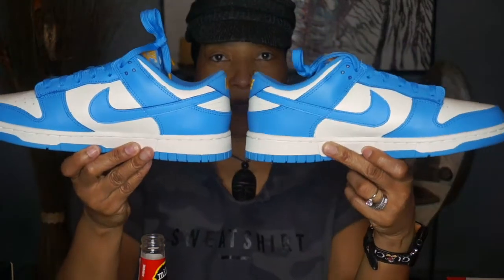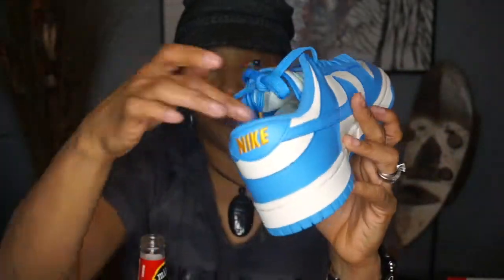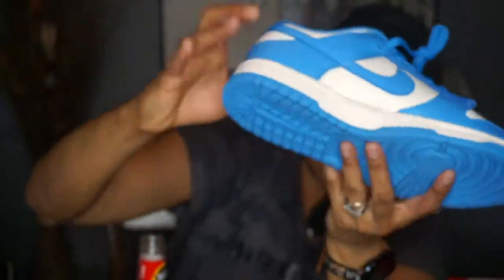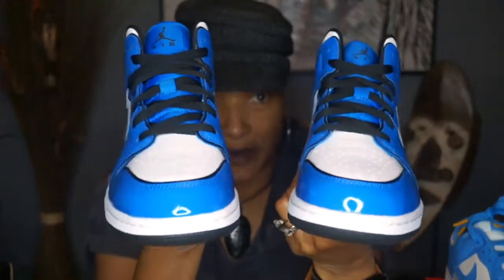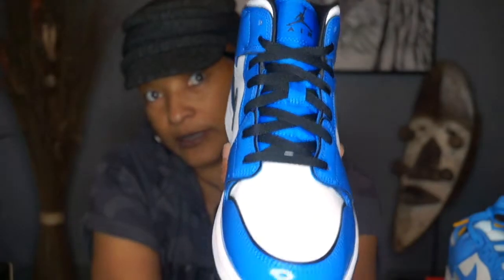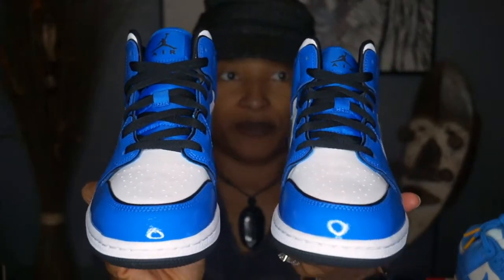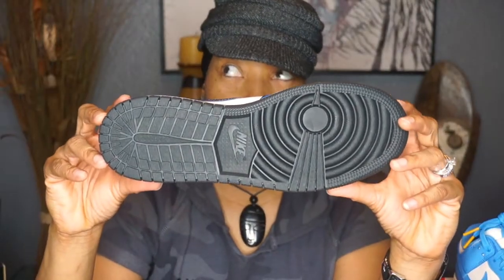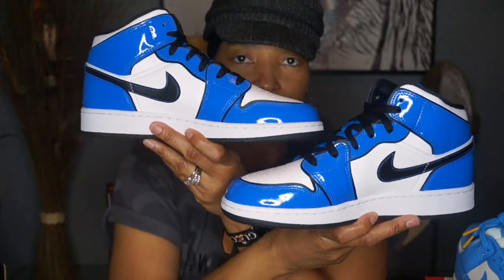Signal Blue Retro 1 & Dunk Low “Coast”